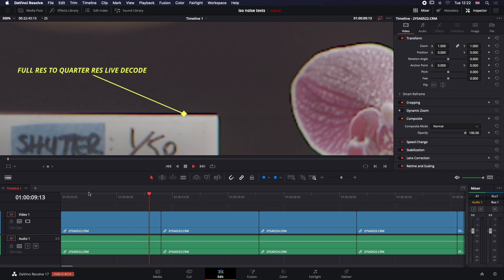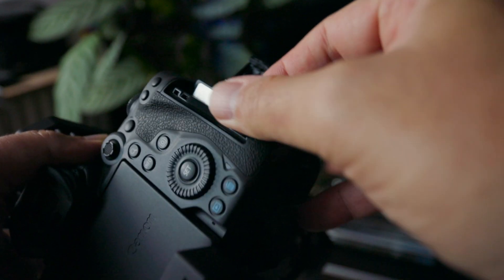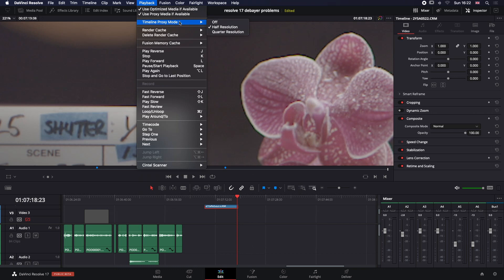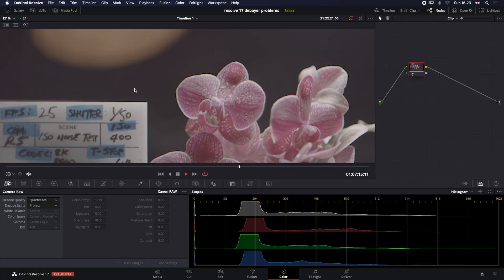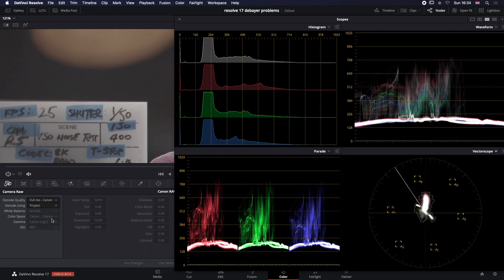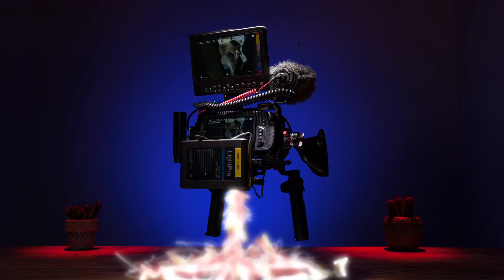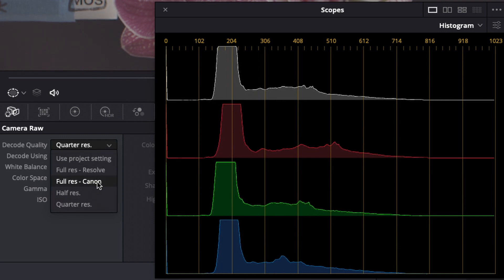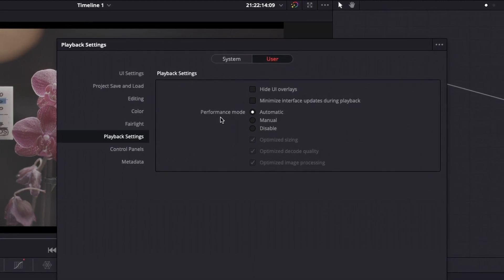MASSIVE DaVinci RESOLVE 17 CANON EOS R5 8k RAW DECODE PROBLEMS and how to fix them.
Blackmagic design DaVinci Resolve 17 Canon Cinema RAW Lite decode problems.
Hey Guys
If you are a Canon shooter then you may have encountered some problems with the release of Black Magic Design Resolve 17 Beta 8 and the RAW decoder.

If you haven't noticed this problem,  use this video as a settings guide on how to avoid them in the future. Especially if you are working in front of a fussy client.

At the moment I would say the the Canon 8k RAW decoder in DaVinci Resolve 17 Beta 8 is a disaster. There are some major problems that can drastic affects on you final projects if you are not aware.

While I understand that BMD is doing their best with this beta version you can clearly see in the video example that their own RAW format BRAW does not behave in the same fashion in the resolve 17. BRAW works perfectly and Canon RAW is plagued with these RAW decoder issues.

There is a comparison in the video for you guys to see exactly what I am talking about.

Resolve 17 8 is still a beta version. So no harm no foul on Black Magic Design. But these resolve 17 problems are issues that you should be made aware of. As the pass through, black lines, colour shifts, frame size changes, image detail, playback speeds, render times, render qualities, cached media, project archives, optimised media and proxy media can all be affected.

Anyway hope you find the video helpful and if you have any questions - ask away in the comments below.